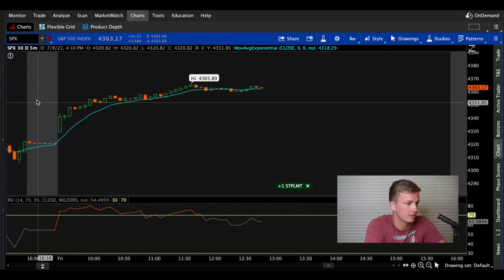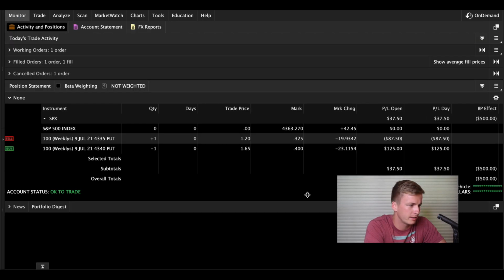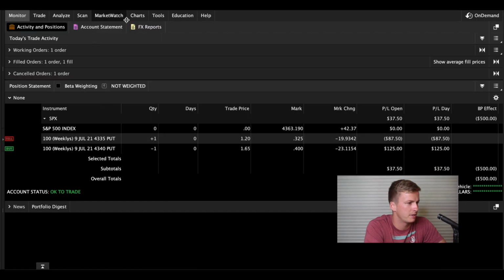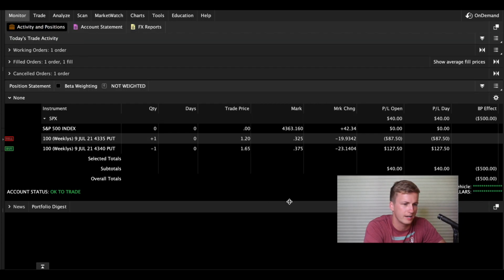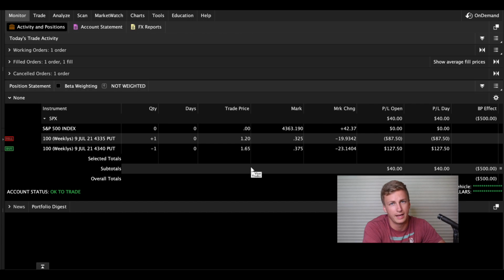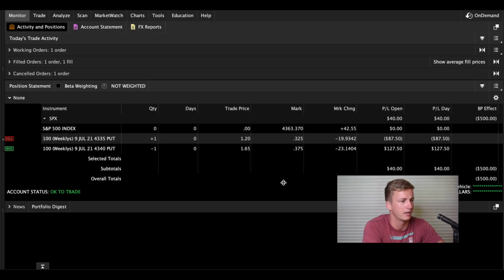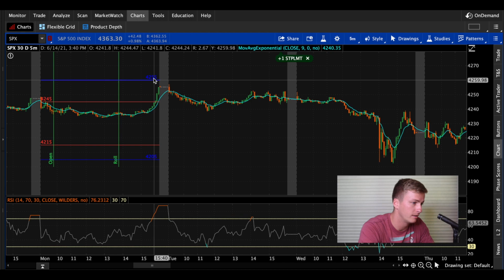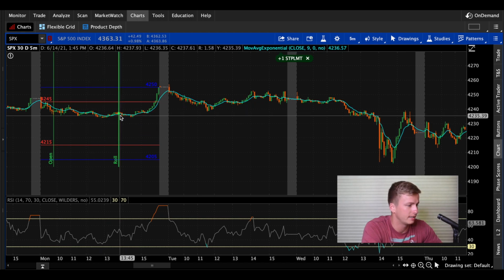Don't Make This Mistake With A Small Account | Suffering A Max Loss On A 0DTE Trade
I have been loving trading 0DTE trades lately and wanted to try a new strategy while implementing it. It did not work and my favor and I do not recommend doing this with an account under 25,000. I will still vouch for the 0DTE strategy as a whole because I feel it is a great way to help out small accounts. With time, anyone can scale this strategy with a larger account. I will stick to normal 0DTE trades from now on